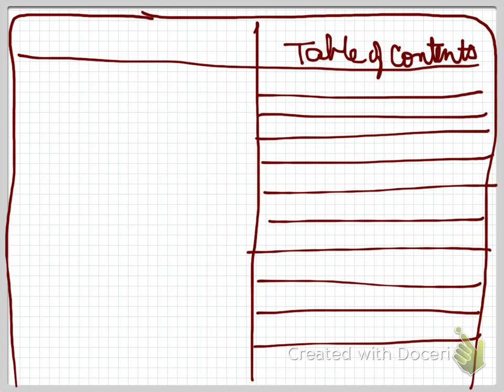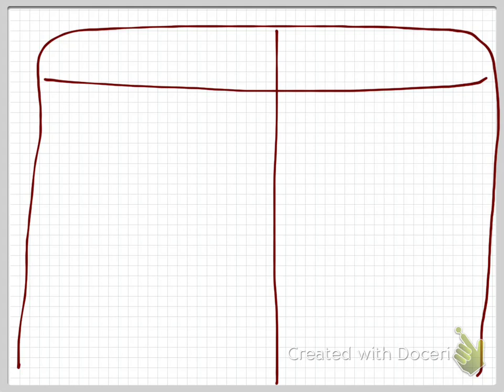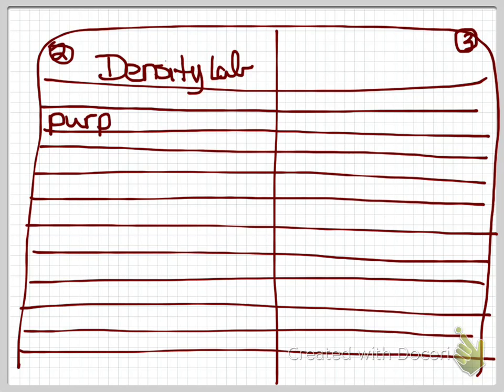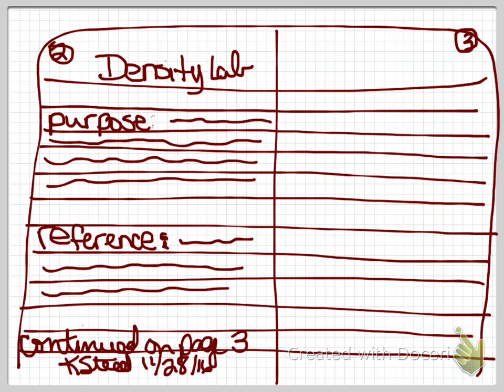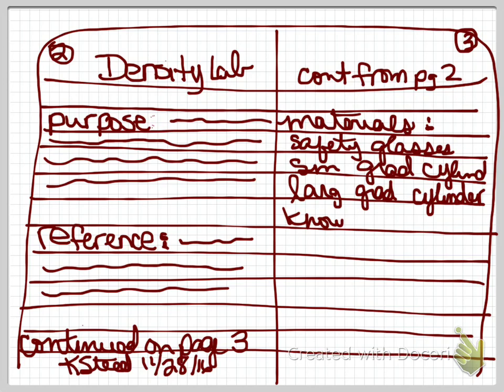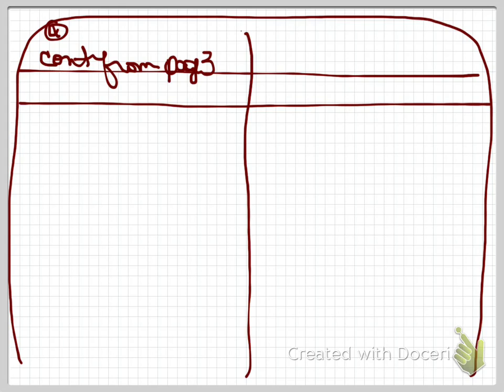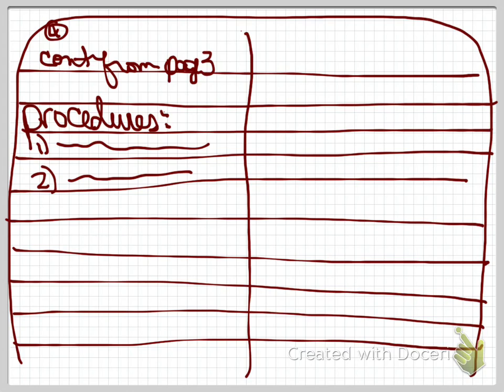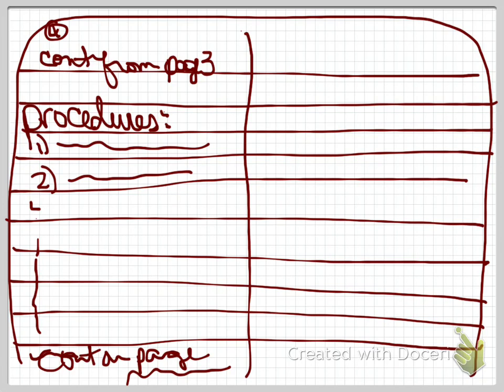lab notebook example